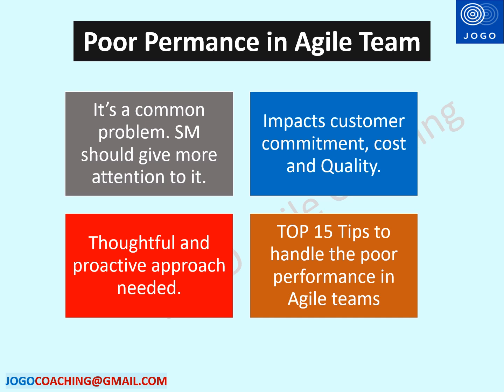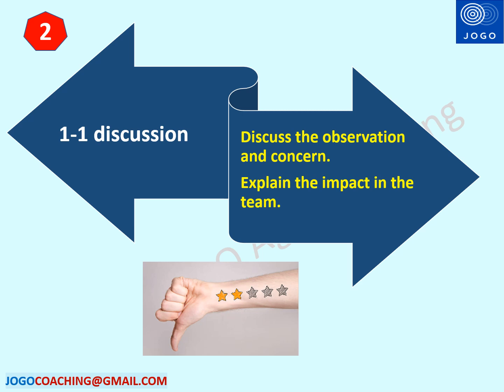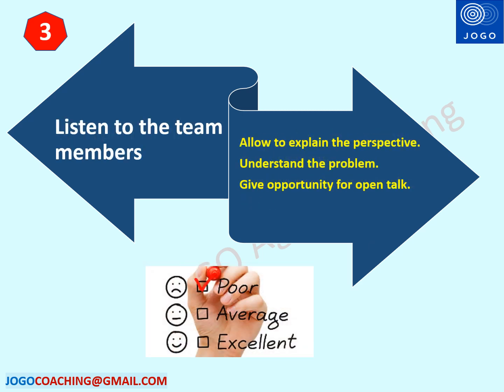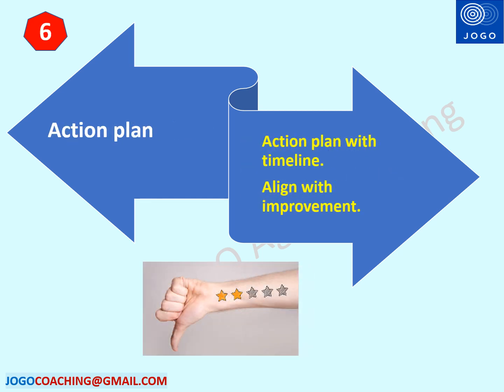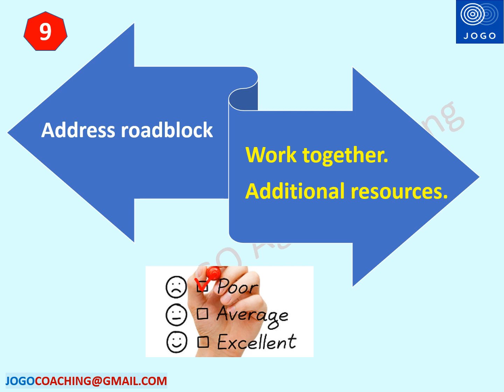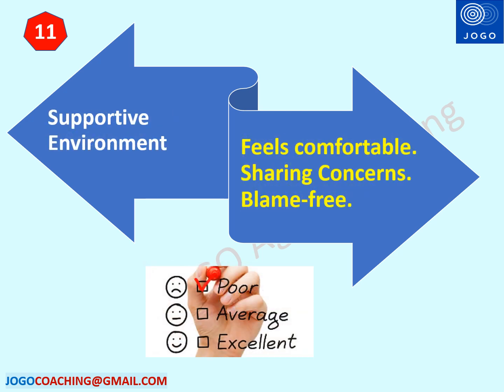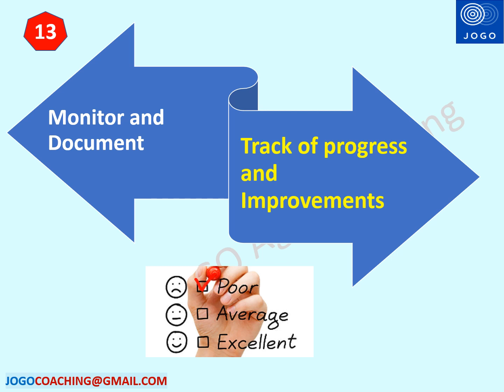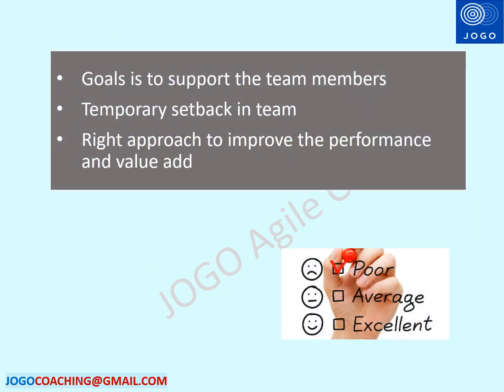How to handle POOR PERFORMER in Agile team? | Managing poor performer | Dealing with poor performer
Friends,  I have shared 15 tips and techniques to handle the poor performance or poor performer  in agile or Scrum team.

Chapters:
* Poor performance is a common problem.
* This issue needs a special attention by the SM
* Poor performance is agile team will impact the customer commitments, cost and quality
* Handling poor performance requires a thoughtful and proactive approach

Here is  the tips list:
 Identify the Issue in detail
 Have a 1-1 Discussion
 Talk to the team member and Listen Actively
 Collaboratively Set the improvement Goals
 Offer Support regularly
 Develop an Action Plan
 Focus on Strengths of the team member
 Do Regular Check-Ins
 Address Roadblocks which stops the progress
 Offer Constructive Feedback
 Create a Supportive Environment
 Explore and provide Learning Opportunities
 Monitor and Document Progress
 Address Cultural or Process Issues
 Recognize and reward the Improvements

You can watch these videos

Dealing with Poor Performance in an Agile Enterprise
How to solve poor performance of agile team member
how to handle poor performance in agile project
how to handle poor performance in scrum project
how to handle poor performance in agile methodology
how to handle poor performance in scrum team
How to Fix an Underperforming Agile Team

Managing poor performers in Agile project
dealing with poor performing employees
How to handle  POOR PERFORMER in Agile team?
Managing poor performer
Dealing with poor performer
managing poor performance in agile
poor performance in agile methodology
poor performance in agile project management
managing poor performance at work
managing poor performing employees

How to Deal with an Underperforming Development Team
Tracking Under-Performance of an Agile Team
A Practical Approach to Improve the Performance of agile team

poor performance in agile software development
how to handle poor performer in agile
how to handle poor performance in scrum
how to handle poor performance in agile process
how to handle poor performance in agile project management
how to handle poor performance in agile team
how to handle poor performance in agile behavior
how to handle poor performance in agile testing
how to handle poor performance in agile product delivery
how to handle poor employee performance
how to manage poor performance in the workplace
jogo agile coaching
knowledgehut
agilemania
simplilearn